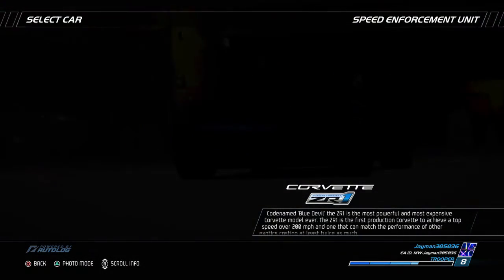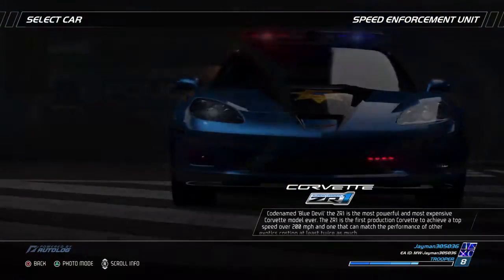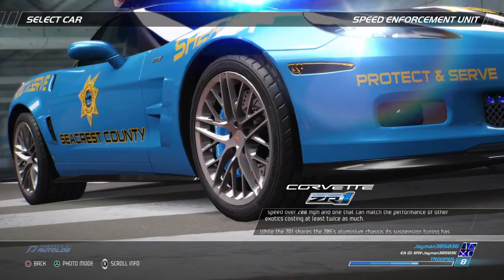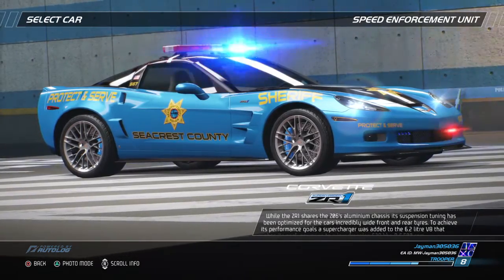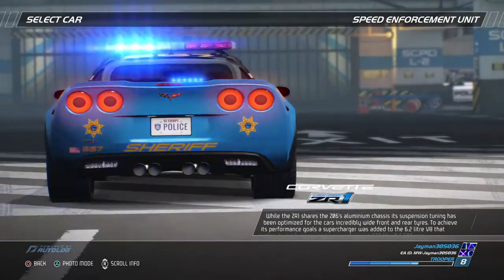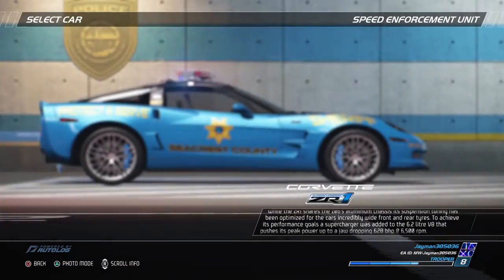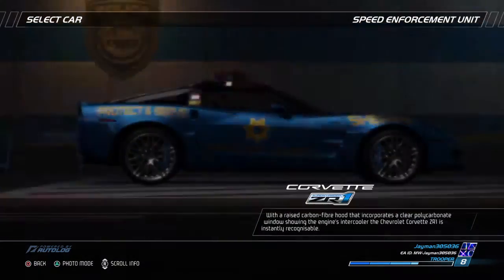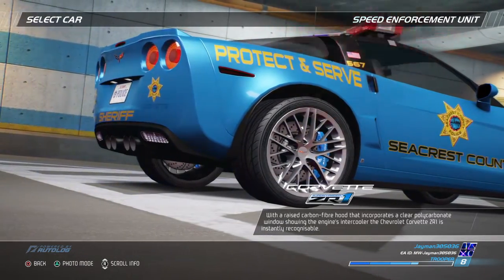Chevrolet Chevrolet Supercharged ZR1 2009